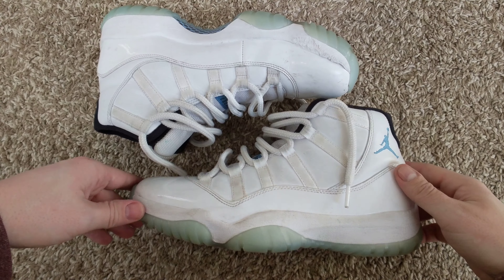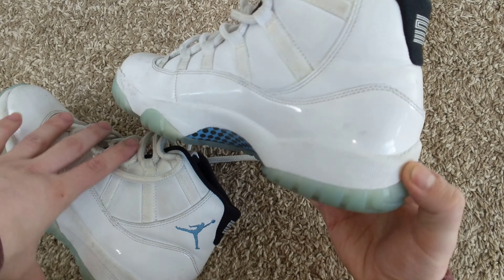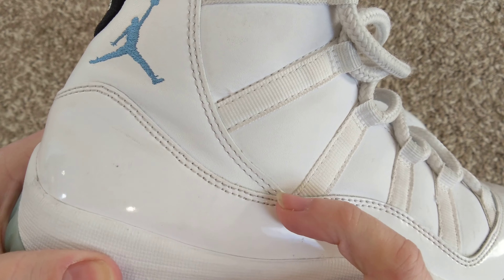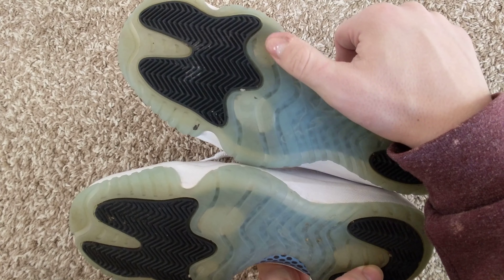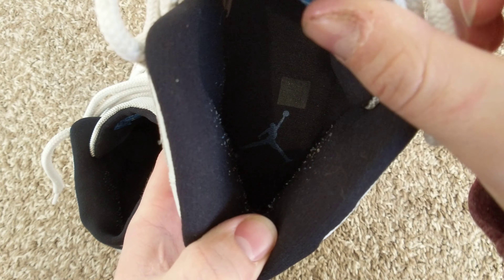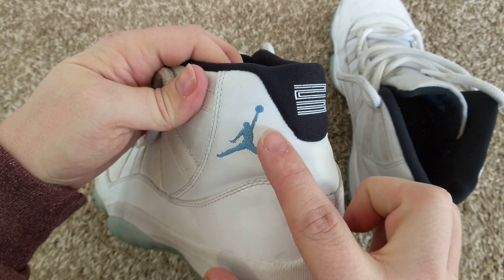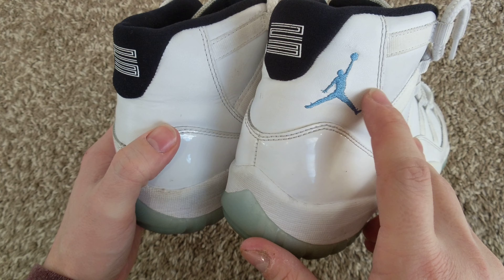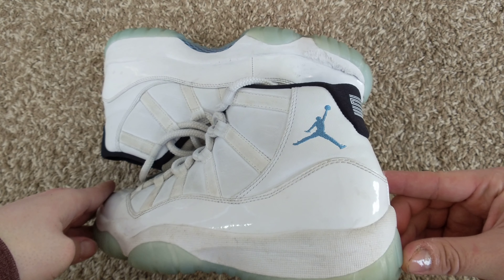Jordan XI Legend Blue 11 🏀 Real or Fake?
Going through details on Jordan XI Legend Blue 11 basketball shoes to tell if they are real or fake.